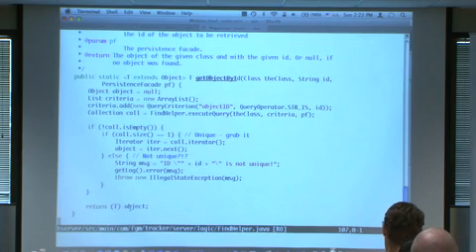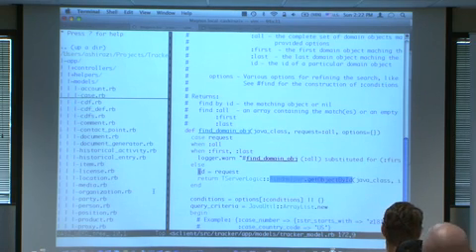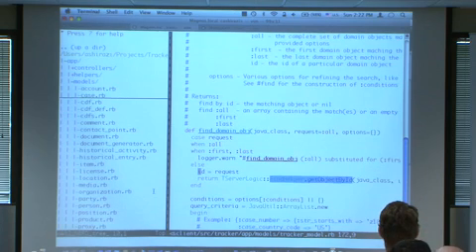JRuby Making the World Safe For Democracy clip17